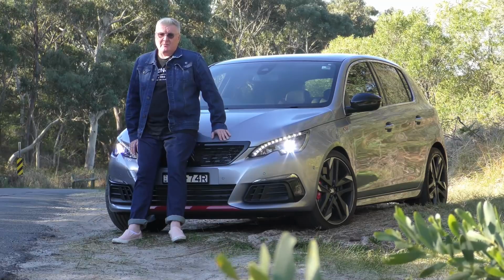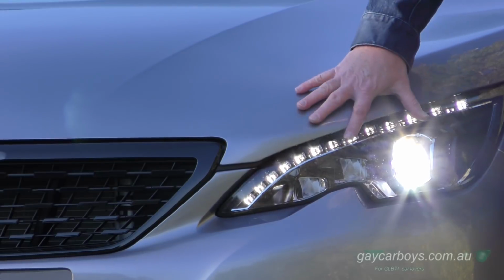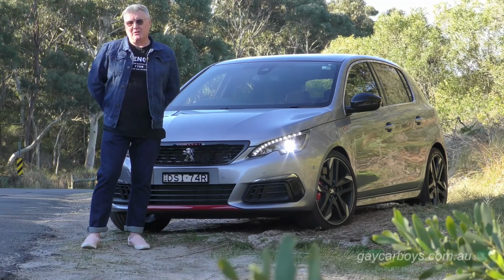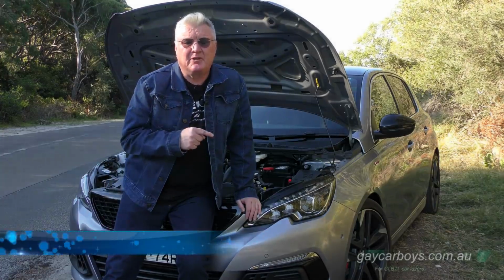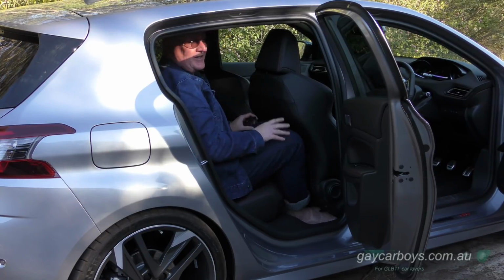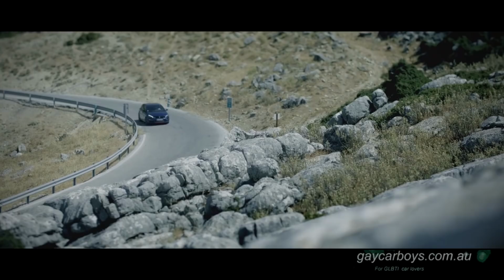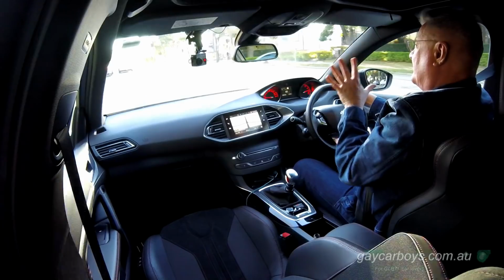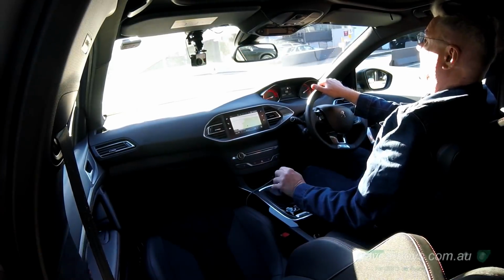Peugeot 308GTi 270 driven and rated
308 GTi 270 pairs the award-winning Peugeot Sport 200kw/330Nm 1.6L turbo 4 cylinder to a slick 6 speed manual. There is no automatic tranny here. If you don’t like to shift ‘em yourself, move on.
At 125kw per litre, Peugeot says this is the highest output in the segment. Move over Golf.
Much of the tech driving the 308 GTi is hidden from view. The forged aluminium pistons have strengthened segments and connecting rods that are cooled from below by a double oil spray system. Bearings have been polymer enhanced and to finish it off, strengthened bolts. Only an engineer knows what that all means, but it sounds fast, right?
i-Cockpit is claimed to be a kind of head-up display. It isn’t, it just isn’t
At first, looking over the top of a tiny steering wheel feels completely wrong. If you allow yourself, it quickly becomes second nature. There is no doubt in my mind that a proper heads-up display projected on the windscreen absolutely has to happen. There is no reason why it can’t have both.
A quick look at the upcoming 508 shows that Peugeot is continuing the setup from the 5008/3008 with the 3rd generation i-Cockpit.
There is no rev matching as seen in Honda’s Type R and others. If there was, 308 GTi would be near perfect. None the less, gears and clutch work well together and are incredibly easy to use.
Peugeot steering is great as it is, but that fettled by Peugeot Sport is a thing to behold. It is sharp without being alarming. Calibration of the electric assistance gives the right balance between “feel” and useability. It is predictable.
Once in Sport Mode, a raspy note around back (fake, but who cares) heralds a sense of anticipation.
Everything tightens and gets urgent. Steering and throttle go a all mental. Tractions control is best left on, and that’s all I’ll say on the matter.
see the full review HERE with Alan from gaycarboys.com.au
4245121-